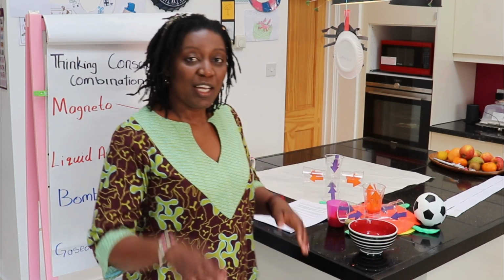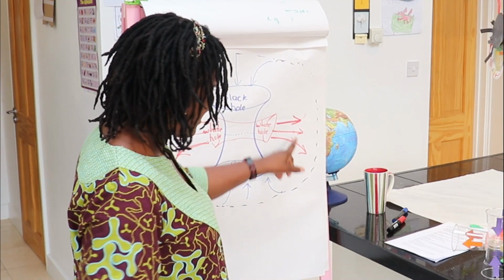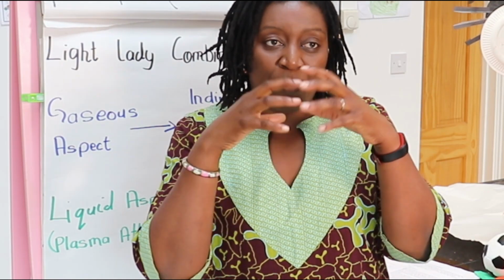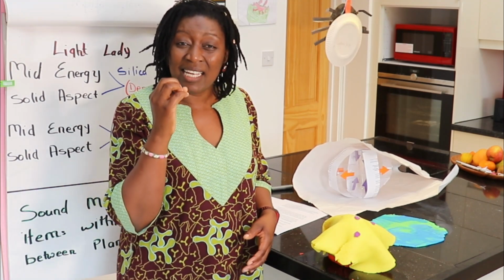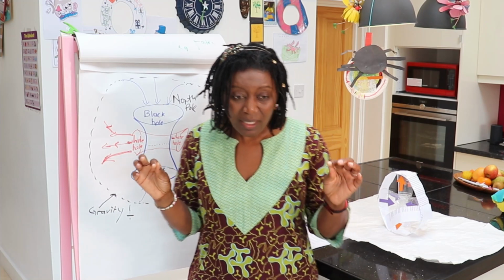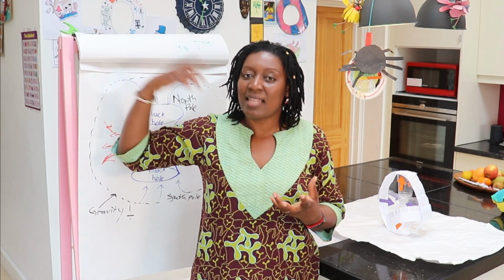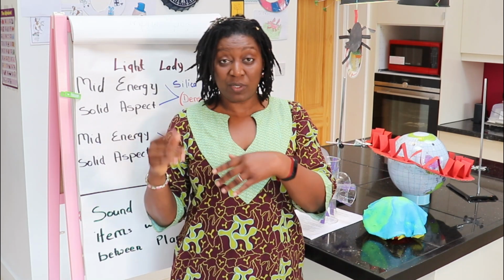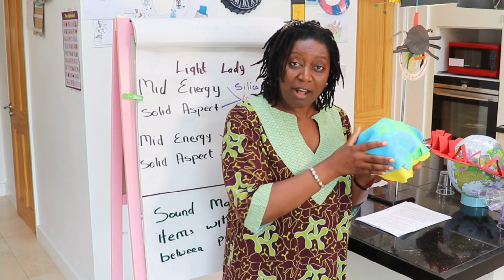Ch13 Forming the Earth, Sun and Moon | The God Universe series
0:00:00 Intro
0:01:20 The Earth
0:26:18 The Sun
0:38:14 Making the Moon
0:46:14 Objective of the Moon
0:52:55 The Moon spins the Earth